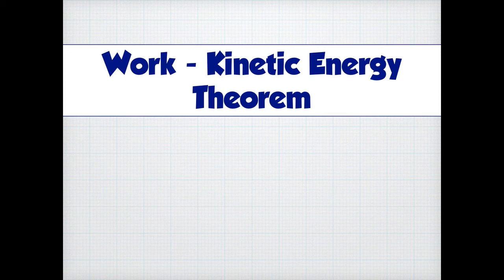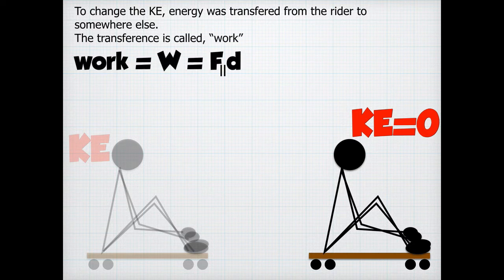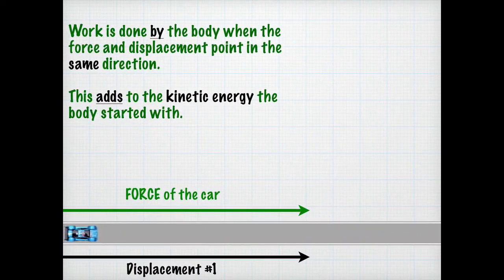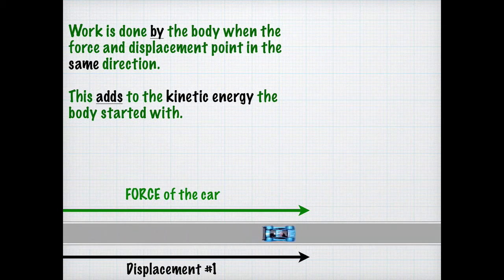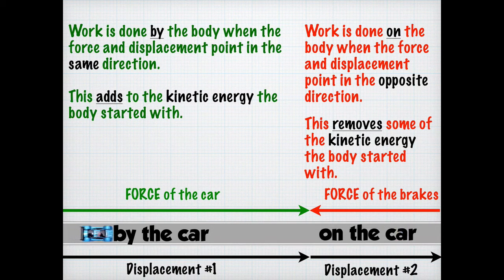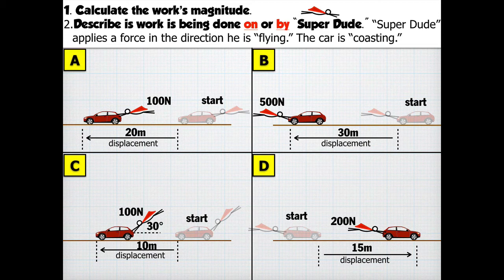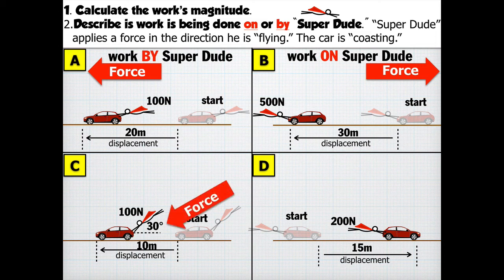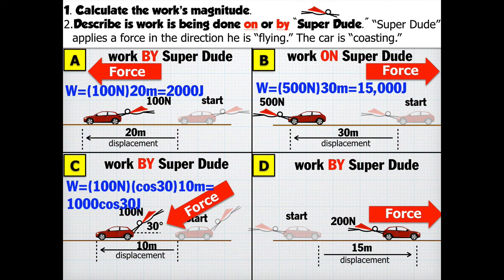Work - Kinetic Energy Theorem Explained